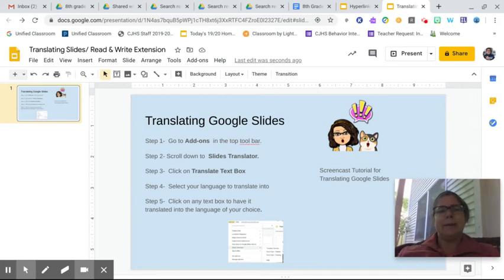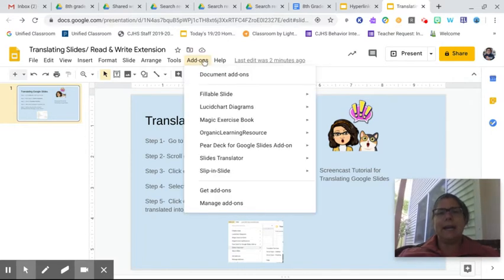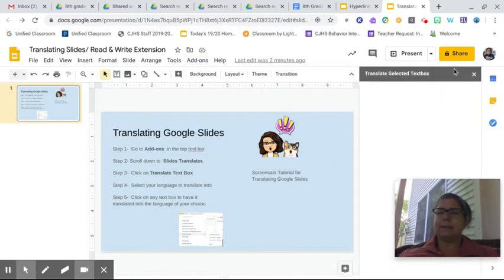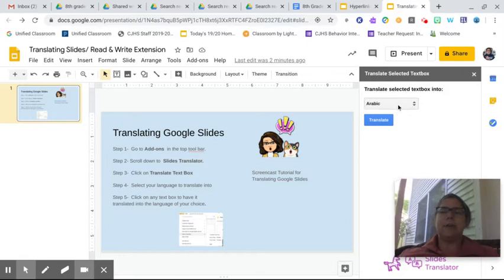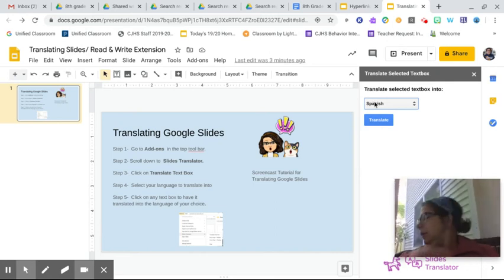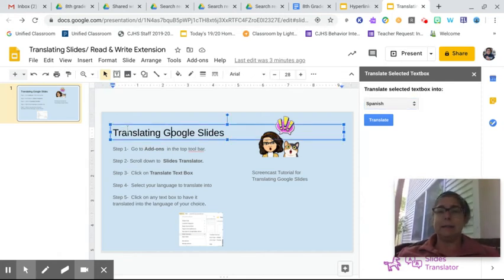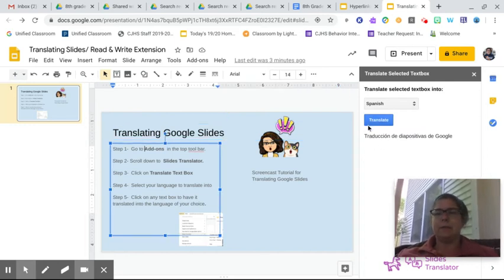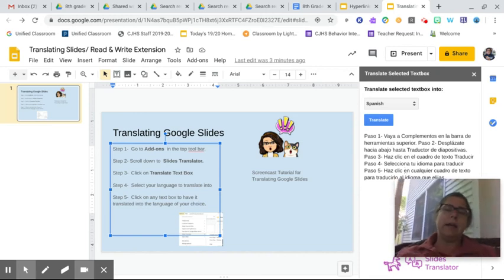Tutorial: Translating Slides